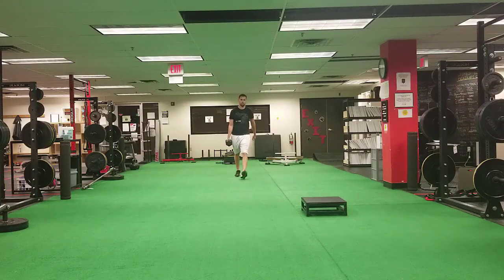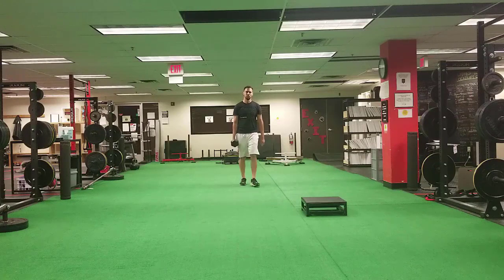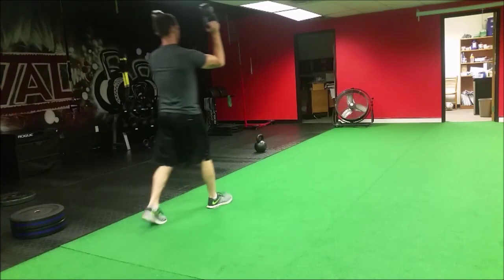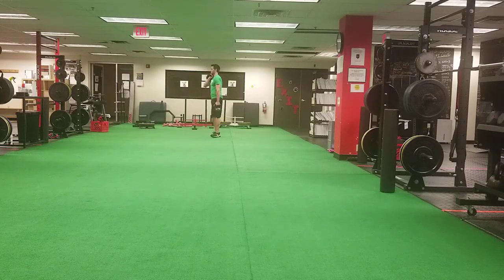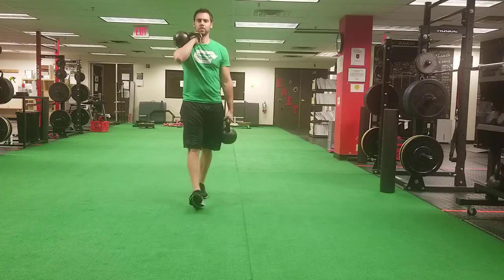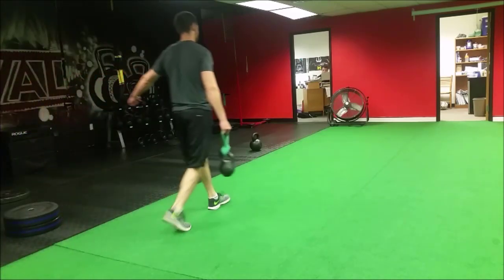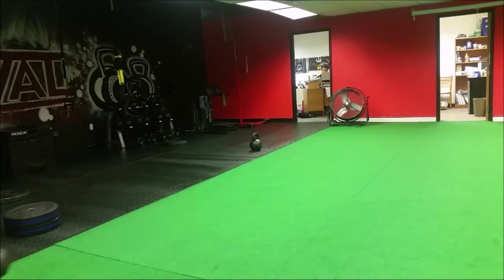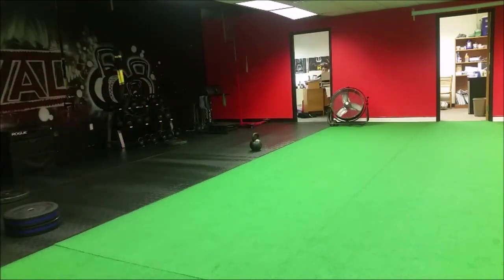Top 5 Loaded Carries To Improve Shoulder Strength, Endurance, and Range of Motion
The loaded carries or farmers walk has long been a staple in strength building programs as a way to build muscle size and capacity.

Farmers walks and loaded carries are undeniably one of the best exercises to choose if your intent is to improve maximum strength. As an added benefit we all know how functional carries can be for daily life tasks. So a farmers walk or loaded carry variation is a high reward strength exercise to select when you are at the gym.

However, there is a forgotten benefit to loaded carries which is muscular endurance. Meaning we don't have to always go heavy with this exercise. We can go lighter and for longer to improve muscular endurance while still building shoulder capacity. An added benefit to this that many people do not see is the ability to then focus on the arm swing and ribcage/sternum which allows our body to rotate during gait. When we allow for an exaggerated arm swing our sternum will naturally move with the body in a reciprocal and alternating fashion just like walking. What this does is it holds the arm doing the loaded carry into a fixed position at the humerus with the scapula and ribcage rotating around that fixed point which has significant benefits to improve shoulder range of motion. Both shoulder internal rotation (IR) and external rotation (ER) can benefit from a loaded carry or farmers walk when programed correctly.

0:00 start of video
1:00 farmers walk carry exercise #1 improve shoulder internal rotation
3:17 improve shoulder external rotation
4:38 alternate internal and external rotation
6:00 ciaos carries for shoulder stability

➟ Channel :    / @sportsrehabexperts